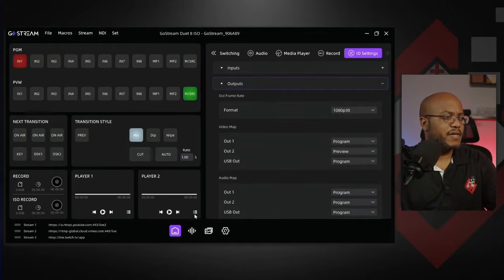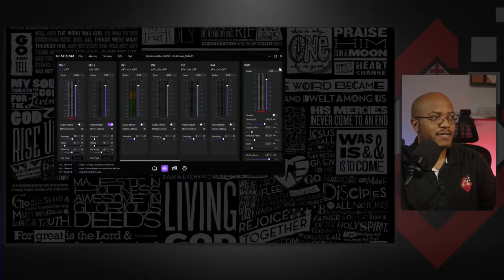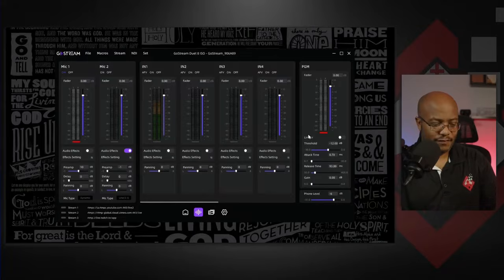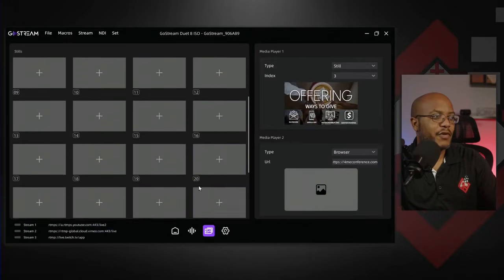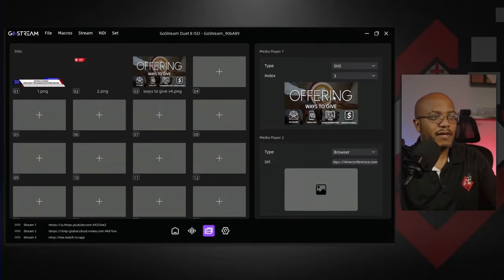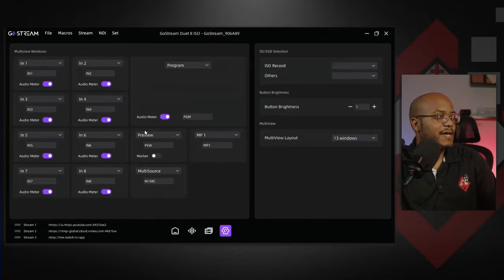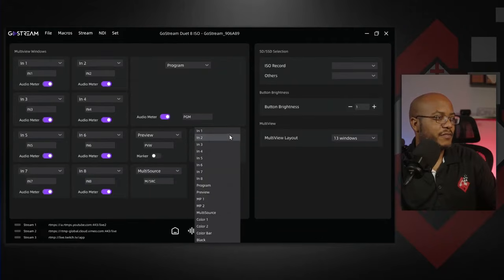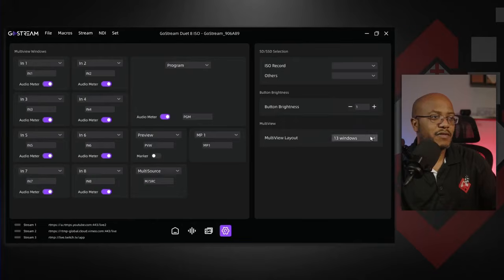OSEE GoStream Duet 8 ISO -8 Channels Video Switcher Review by AJaytheCEO, @AJaytheCEO - Part Two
GoStream Duet 8 ISO: 8 Channels Video Switcher | 4K-HDMI, SDI, NDI HX/SRT/RTMP/Webcam

8 Video input Channels: 8 Channel from: Simultaneously 4x HDMl, 4x SDl, also support 4x NDI HX, 4x SRT, 4xRTMP, 2x Webcam & 2x MP4 Player inputs
4 Video Outputs:         HDMI OUT 1-2, SDl 1: monitor MultiView, video input channels, PVW or PGM. USB 3.0:UVC webcam Output up to 1080p60
2 Audio Inputs/Output:     2 XLR or 3.5mm inputs. 3.5mm for line, XLR for dynamic microphone, and condensermicrophone.
Control:                          Built-In menu, Panel, Free PC software, Companion(Stream Deck), Video follows audio(Auto-switching)
Direct Streaming: Ethernet: 3 platforms simultaneous streaming, RTMP, up to 10Mb/s
Audio Mixer:          On/0ff/AFV control, fader gain, delay, preamp, Low Cut
(High-pass filter), Noise Gate.Compressor, Limiter, Eugalizer control; Audio meter display